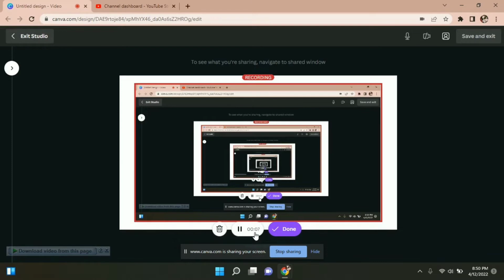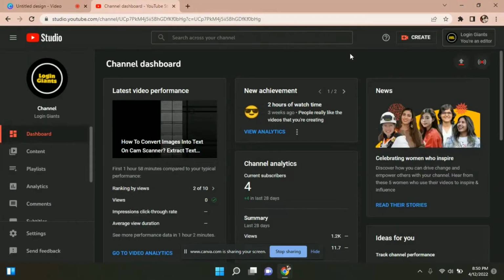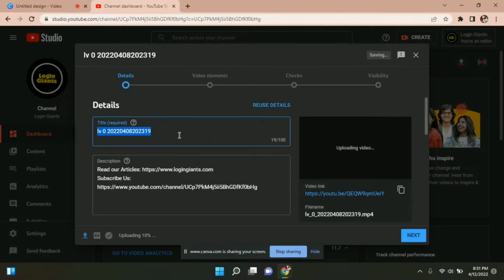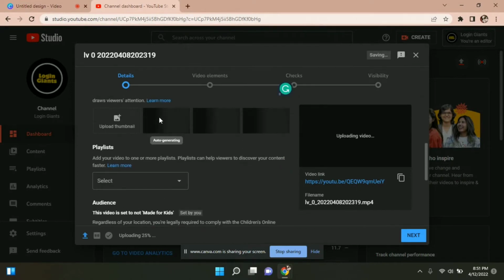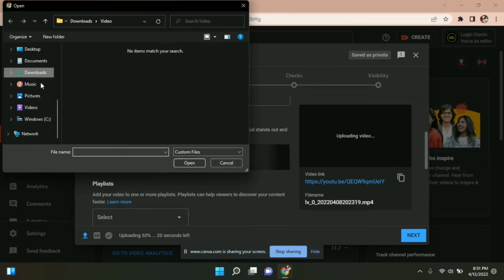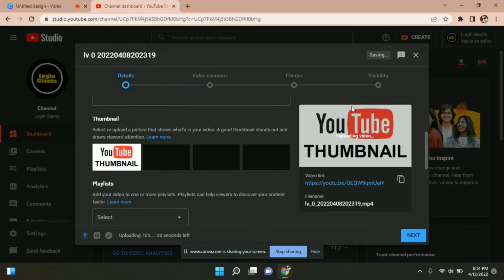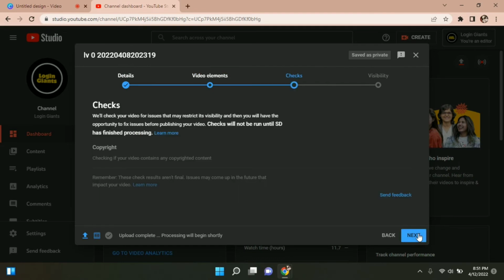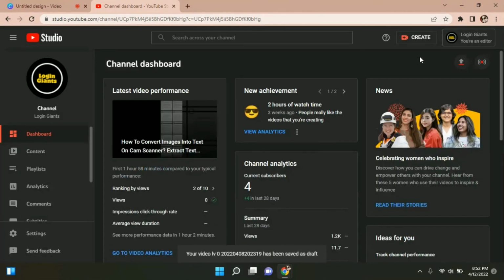Youtube Custom Thumbnail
In this video, you'll learn how to change your youtube thumbnail. It's essential to have a custom thumbnail for your videos, as it can help attract more viewers and increase your ranking on YouTube. We'll show you how to create a custom thumbnail using free software and make sure it looks great on all devices.

00:00 How To Change Youtube Thumbnails?
00:17 How to upload videos on Youtube?
00:50 Upload thumbnail on Youtube Disclaimer: